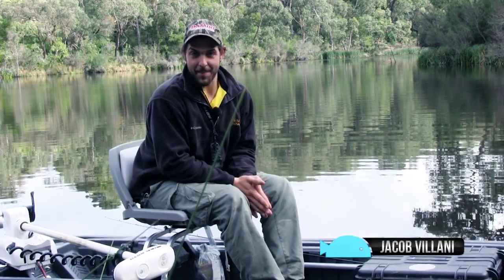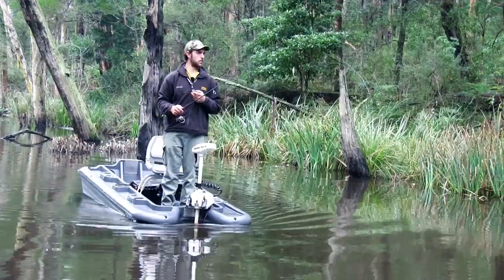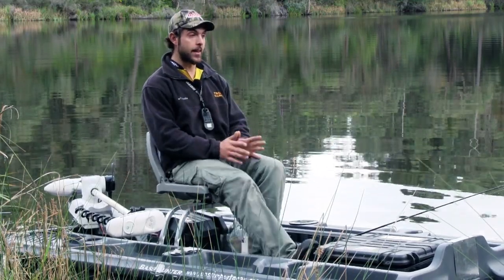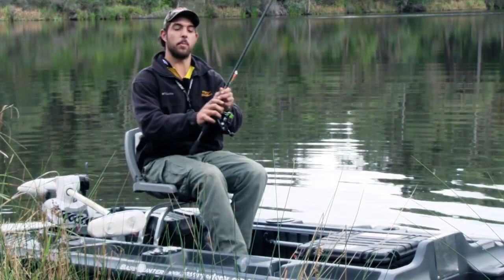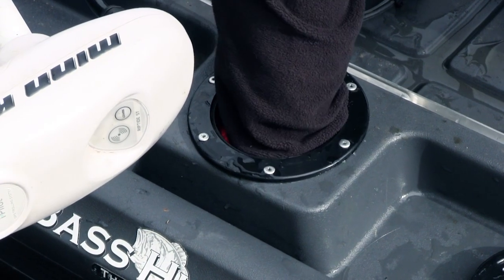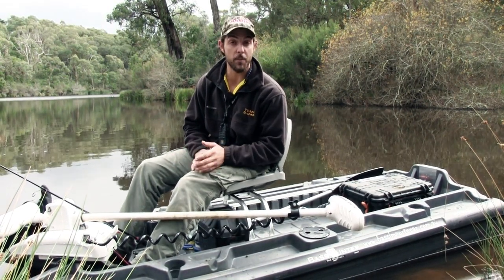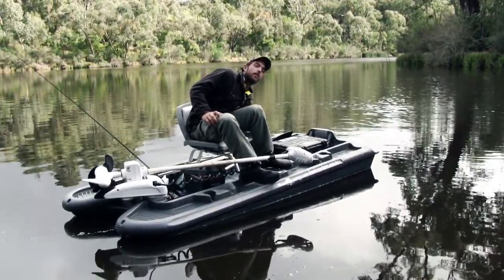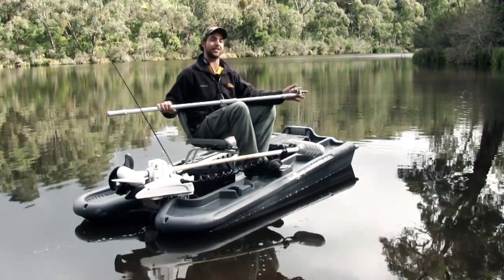Reviews: Bass Hunter EX | We Flick Fishing Videos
Jake takes the Bass Hunter EX out for the very first time and shows you the versatility of this little boat.